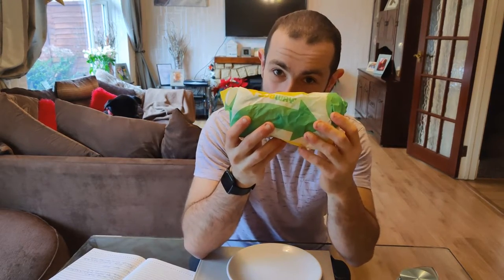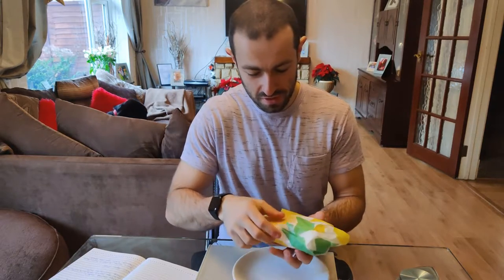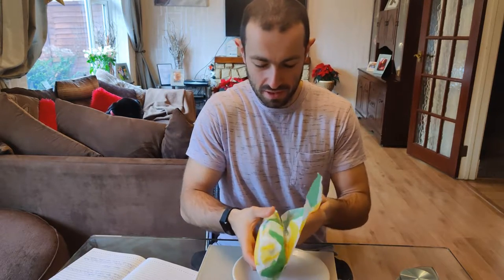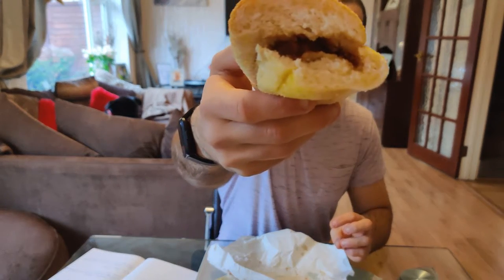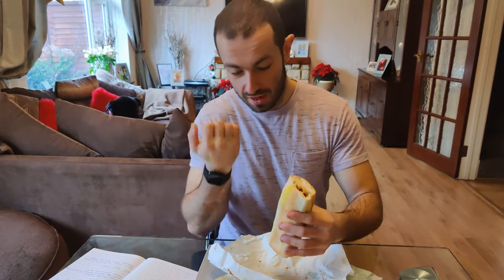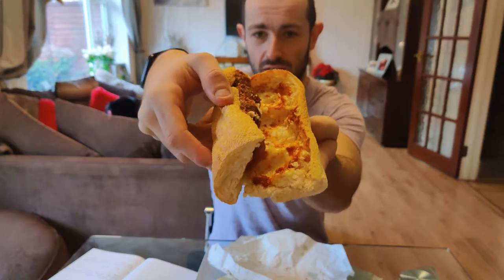Subway Meatless Meatball Marinara - Veganuary Ep.4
I Review the NEW Meatless Meatball Marinara from Subway.